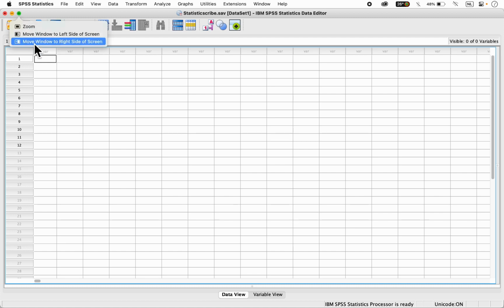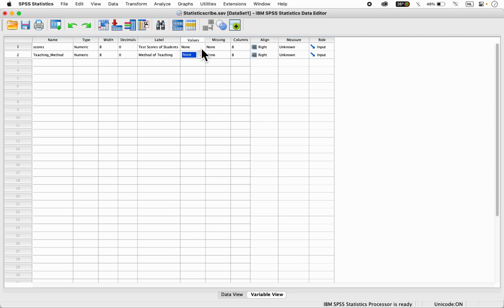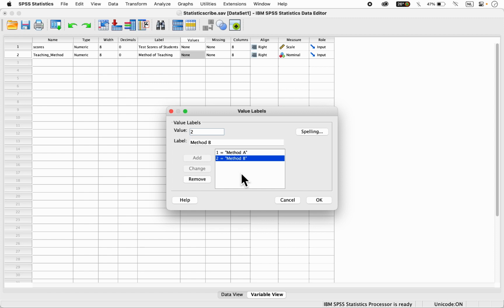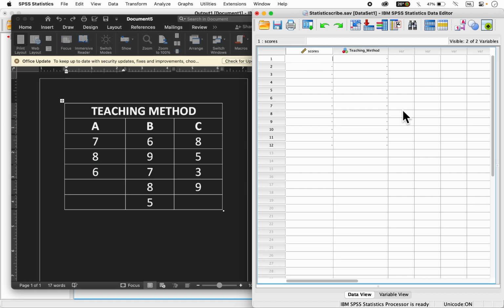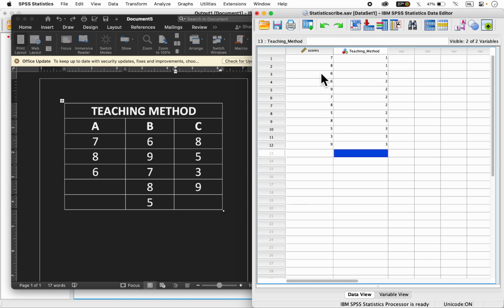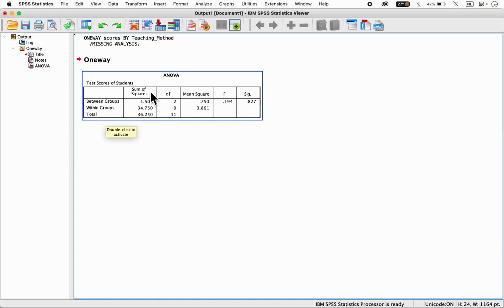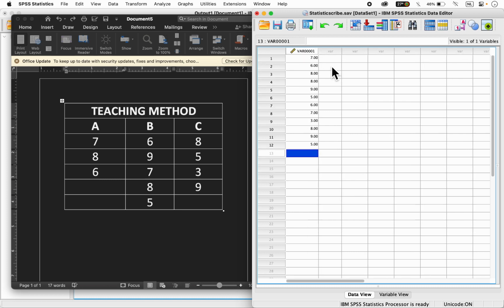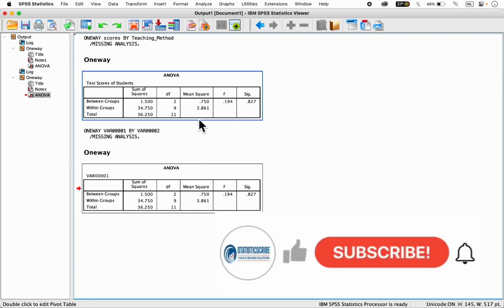HOW TO PERFORM ONE-WAY ANALYSIS OF VARIANCE (ANOVA) IN IBM SPSS STATISTICS